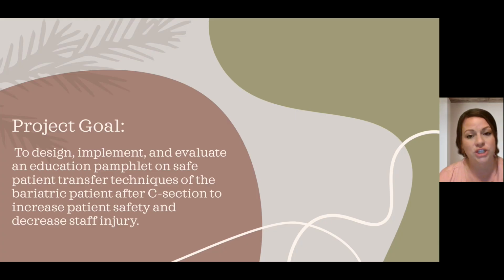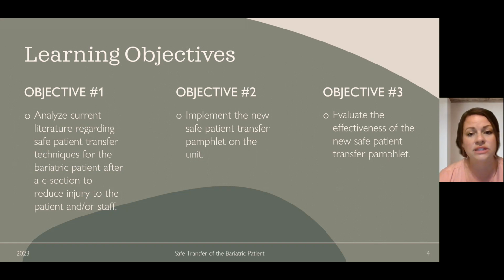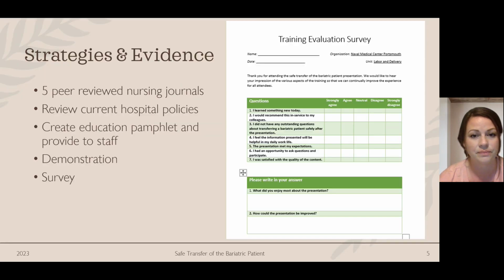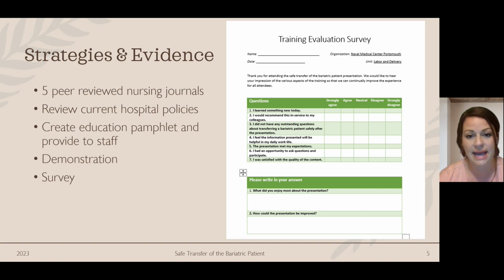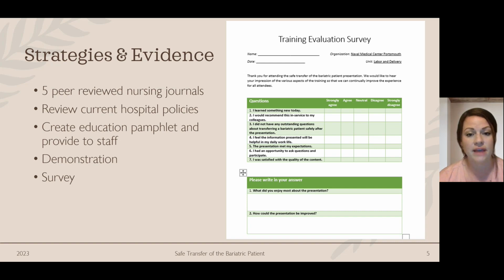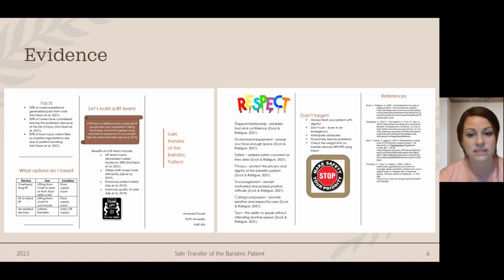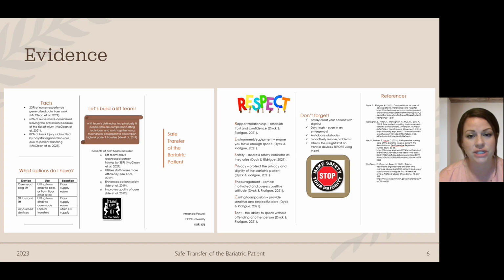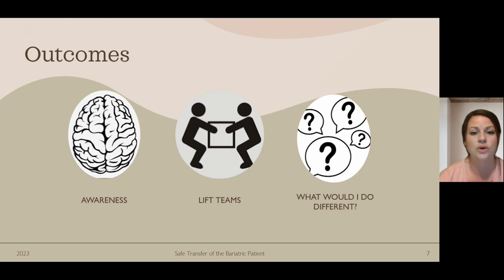Powell Amanda Presentation